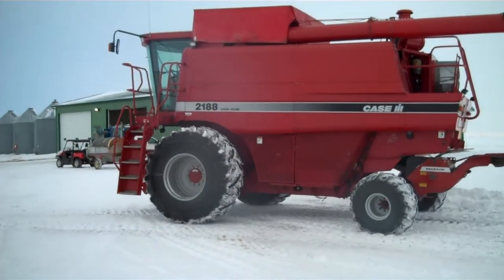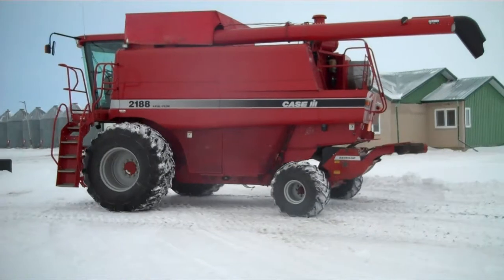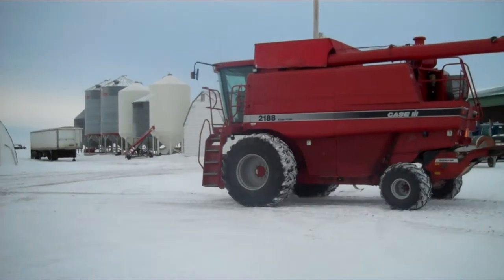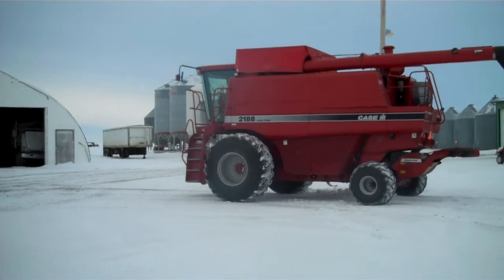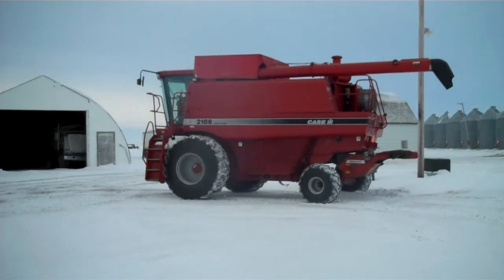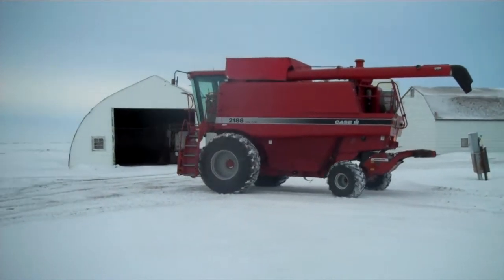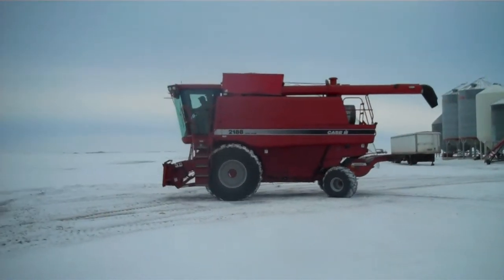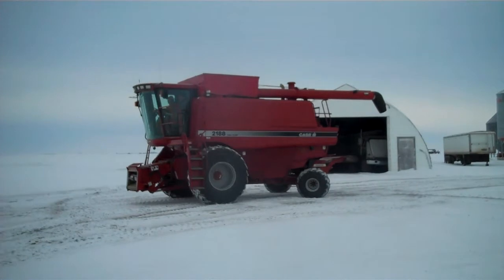Dreger April 22, 2013 Lang, Sask Case 2188 Combine Mack Auction Co